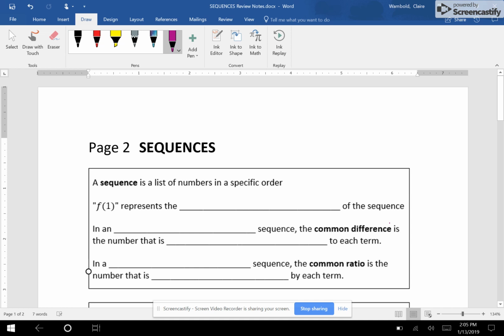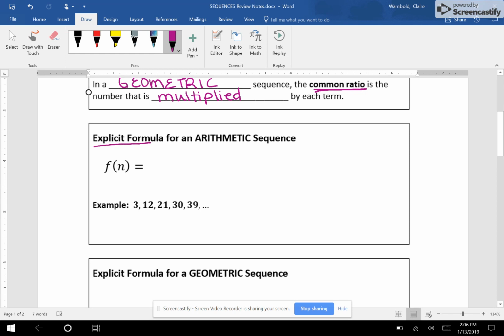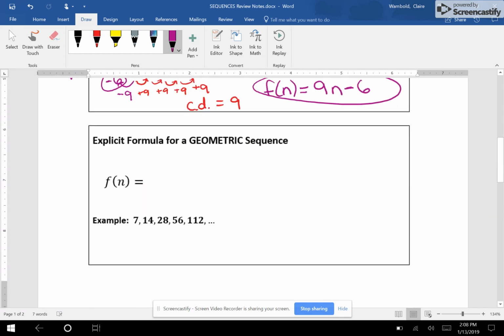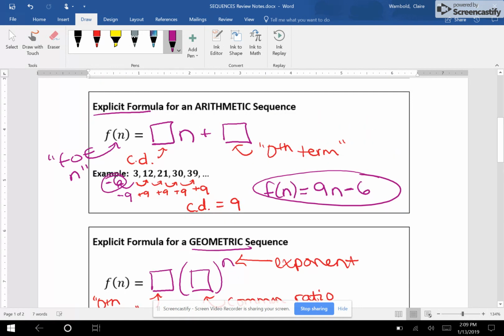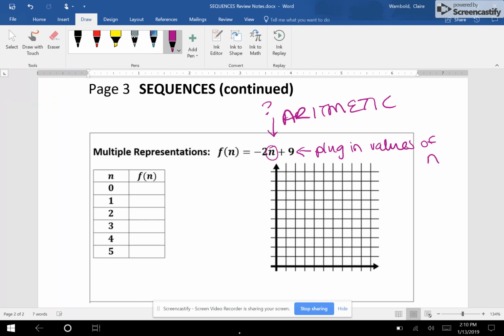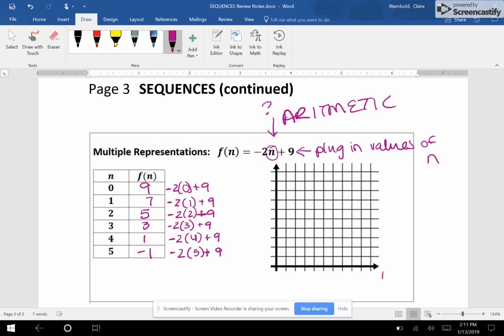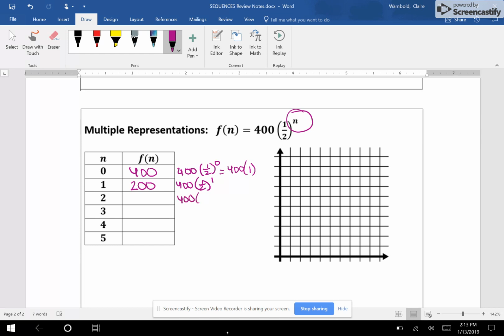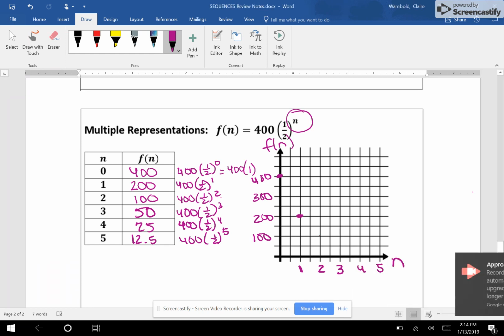Unit 1: Sequences Review